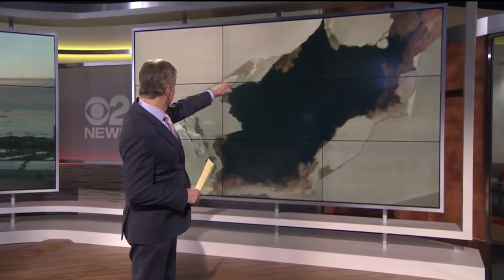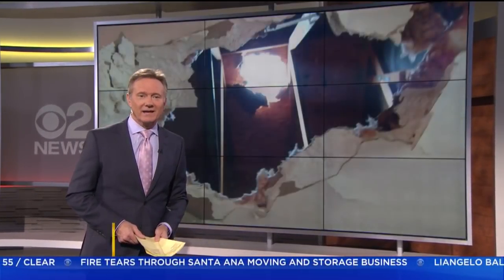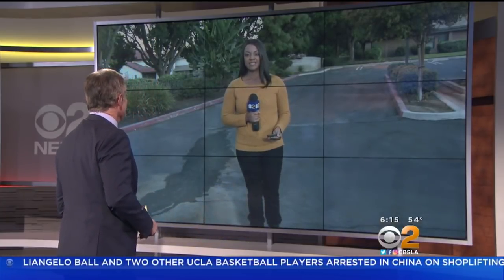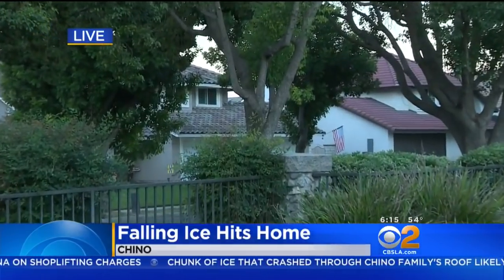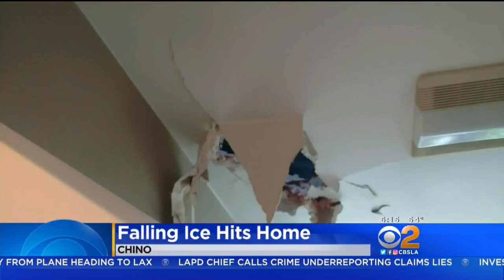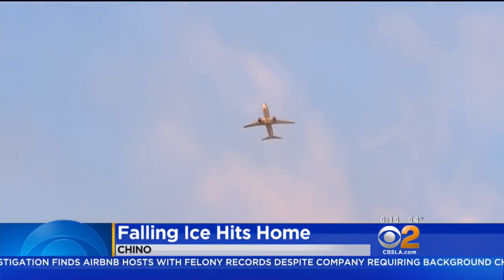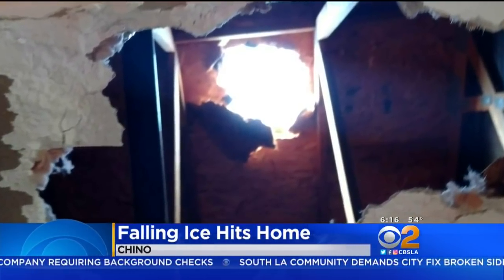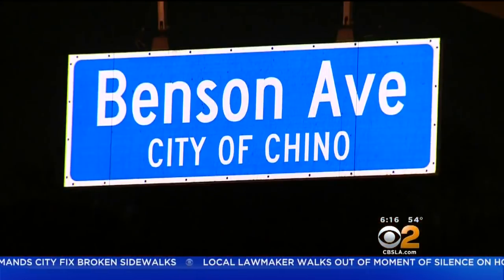Chunk Of Ice From Plane Tears Through Chino Home's Roof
The ice sent roof tiles and insulation into the home's second floor bathtub. Kandiss Crone reports.